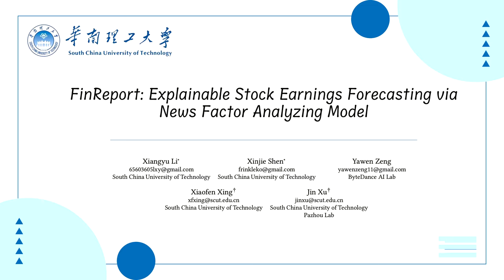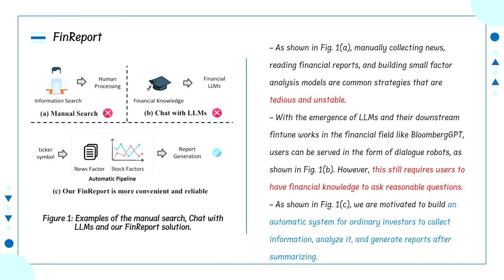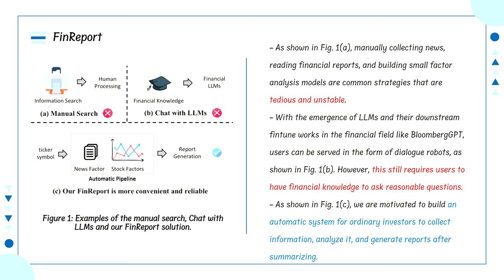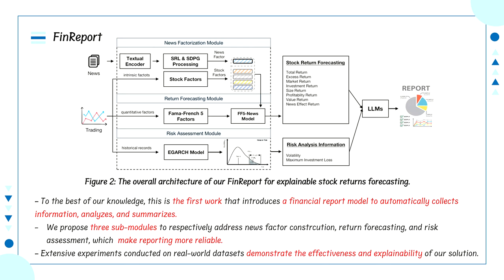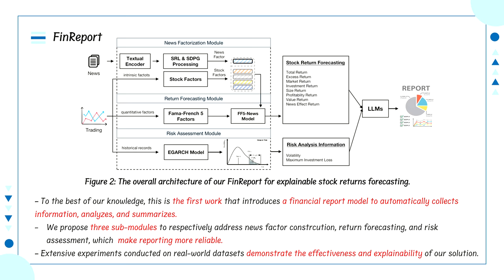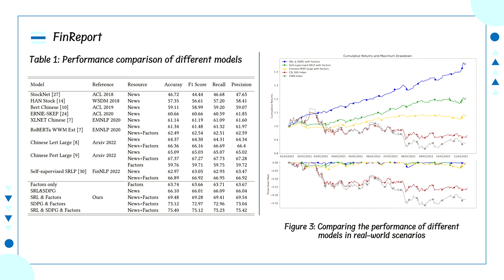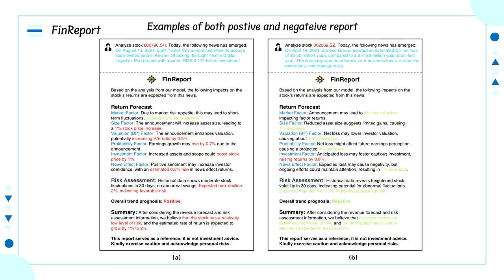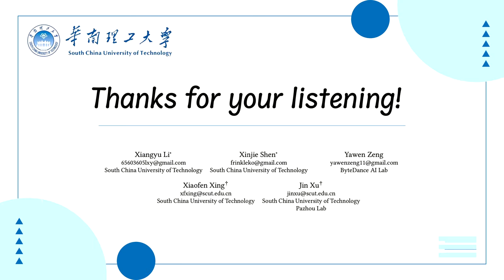[ip6582] FinReport: Explainable Stock Earnings Forecasting via News Factor Analyzing Model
"FinReport: Explainable Stock Earnings Forecasting via News Factor Analyzing Model

Xiangyu Li, Xinjie Shen, Yawen Zeng, Xiaofen Xing and Jin Xu"